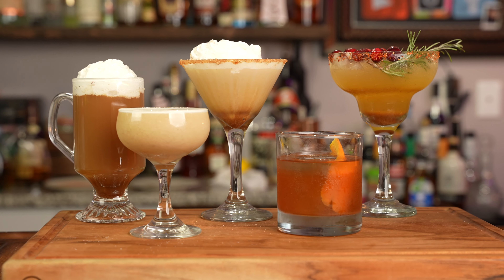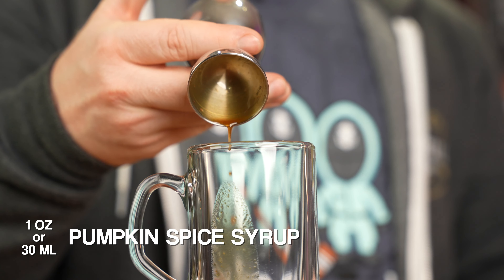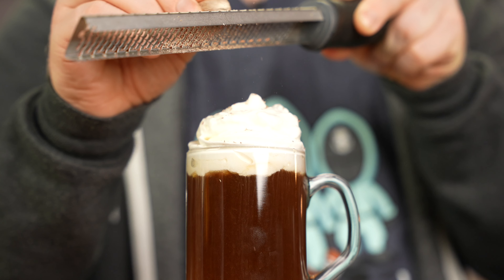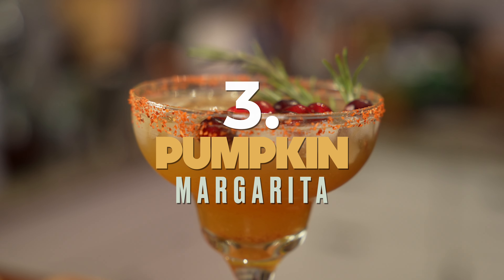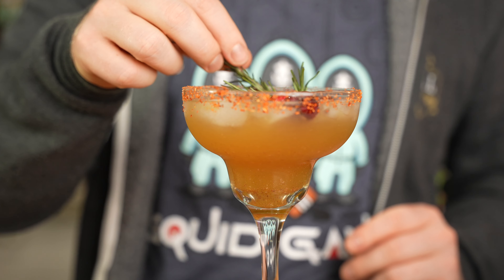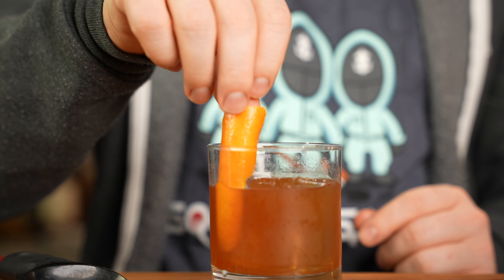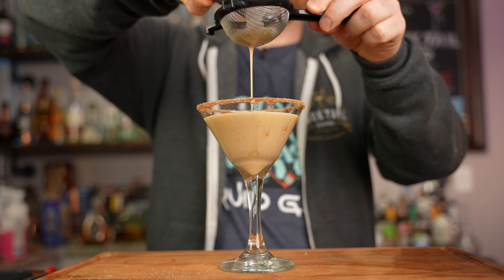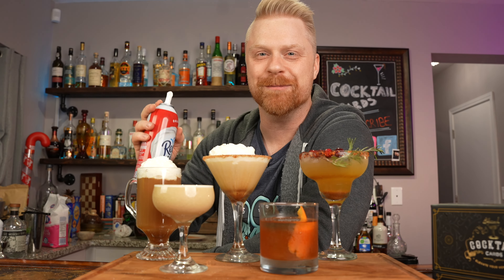5 Easy Fall Cocktails With Pumpkin Spice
Happy Thanksgiving! Today I'm going to show you how to make homemade pumpkin spice, and 5 easy cocktails to pair with it!

List of tools used in Today's video:

⚈ Coupe Glasses
⚈ Cocktail Cards
⚈ Cutting Board
⚈ Hand Sqeezer
⚈Shaker Set

Additional Tools:

⚈Stir/Mixing Glass
⚈Hand Sqeezer
⚈Hawthorne Strainer
⚈"Y" Peeler
⚈Coupe Glasses
⚈Copper Mugs

Chapters:
Intro/History: 00:00
Pumpkin Spiced Syrup: 00:21
Pumpkin Irish Coffee: 01:20
Pumpkin Whiskey Sour: 02:53
Pumpkin Margarita: 04:22
Rum Pumpkin Old Fashioned: 06:11
Pumpkin Pie Martini: 07:32
Final Words: 09:56